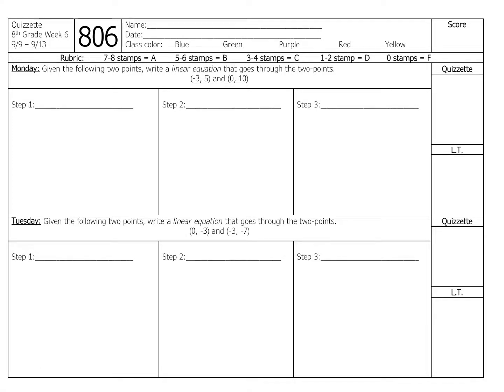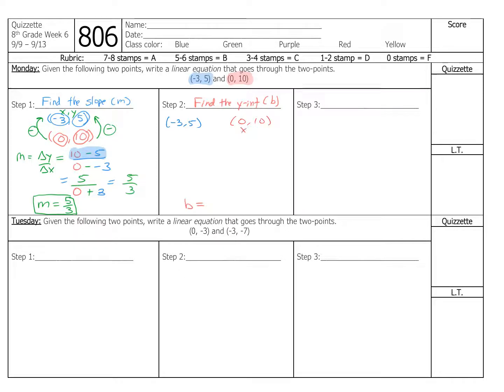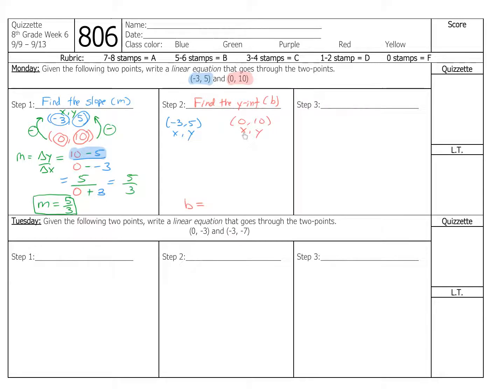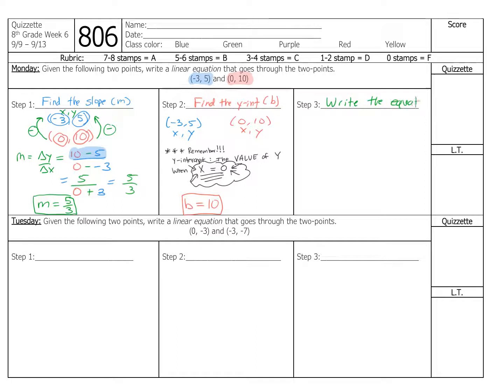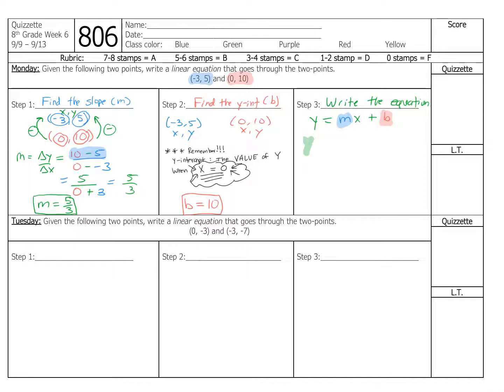19_20 Quizzette 806